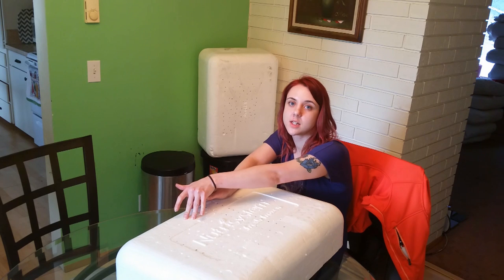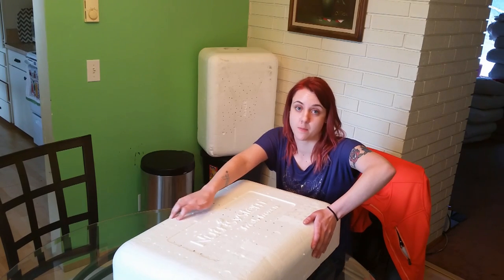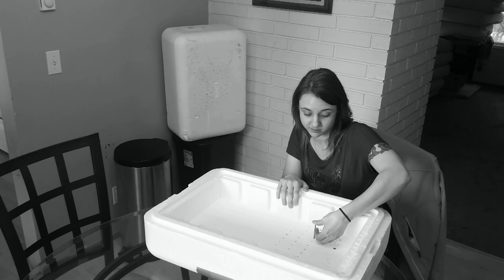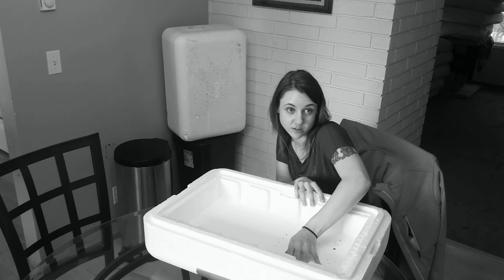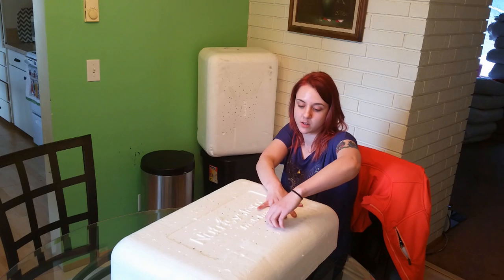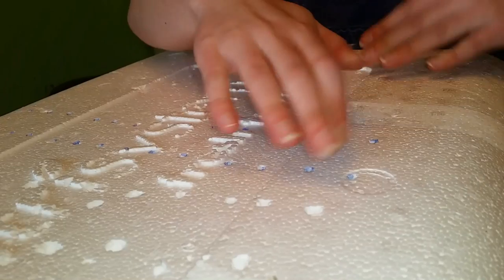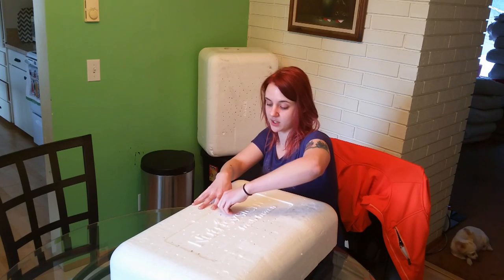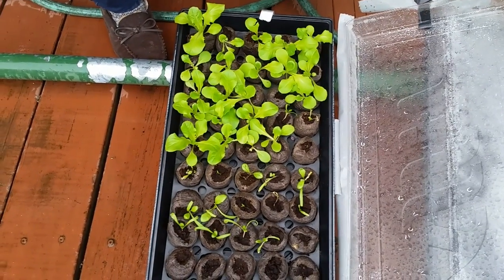Making planters from junk part 1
cheyanne Making planters from junk using an ice chest.